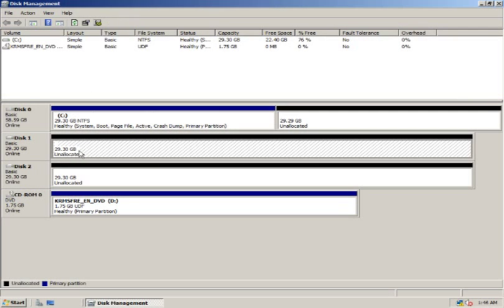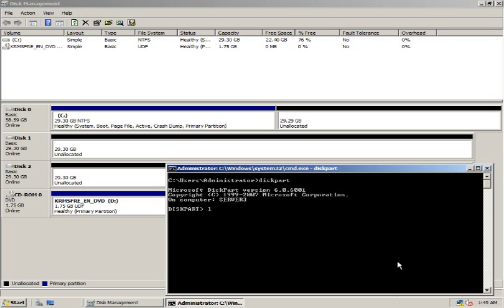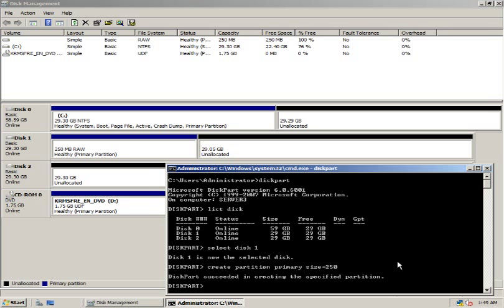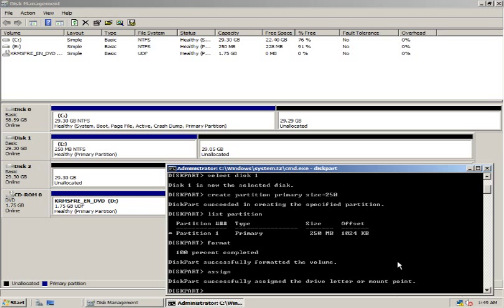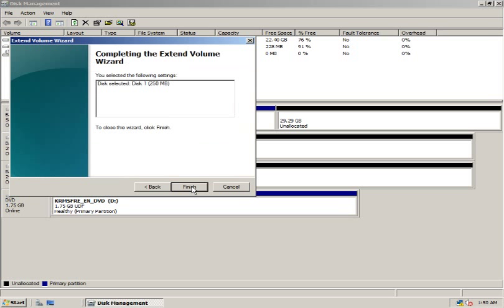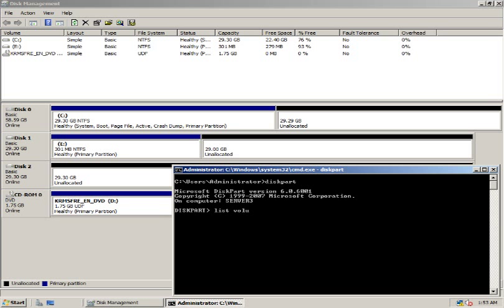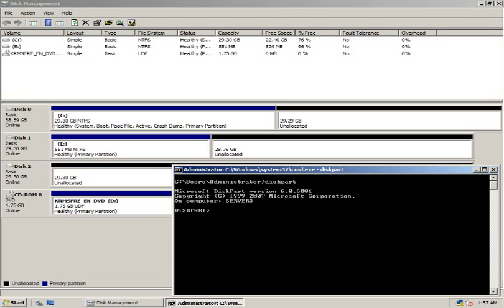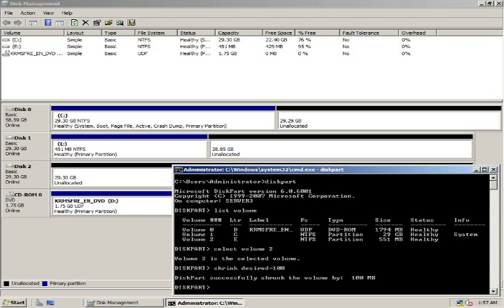Disk Management In Windows Server 2008 Part 2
The "Disk Management In Windows Server 2008" video will show you how to create a basic primary partition and how to extend and shrink a partition. The video will display both ways of how to accomplish these tasks both in the GUI and the CLI (Command Line Interface).